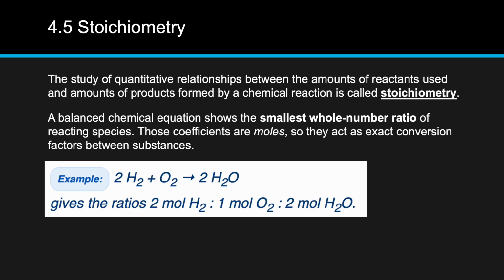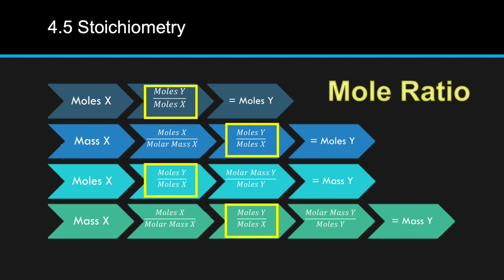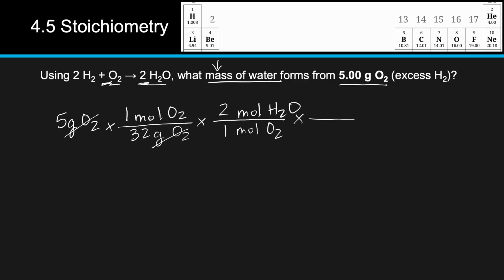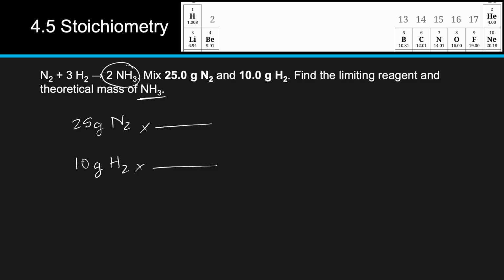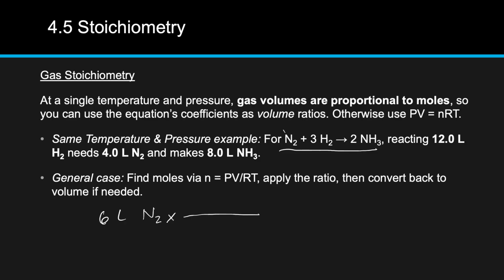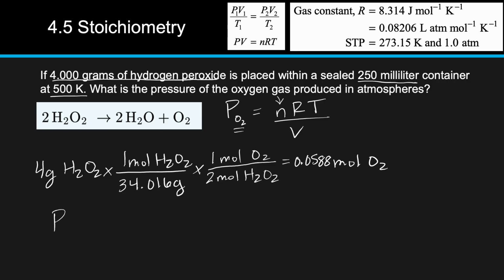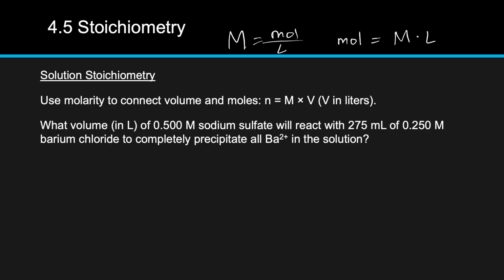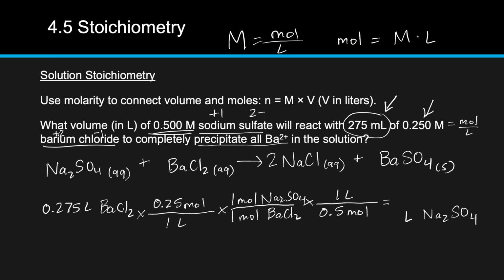AP Chemistry Unit 4.5 Lesson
In this lesson, we learn how to use balanced chemical equations to relate the amounts of reactants and products in a chemical reaction. We focus on interpreting coefficients as mole ratios and using them as conversion factors to calculate unknown quantities. This includes determining how much product can form from a given amount of reactant and how much reactant is required to produce a certain amount of product. We also connect stoichiometry to molarity and gas law calculations to apply these relationships in both solutions and gases.